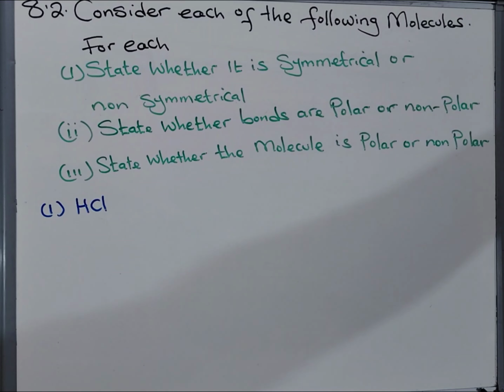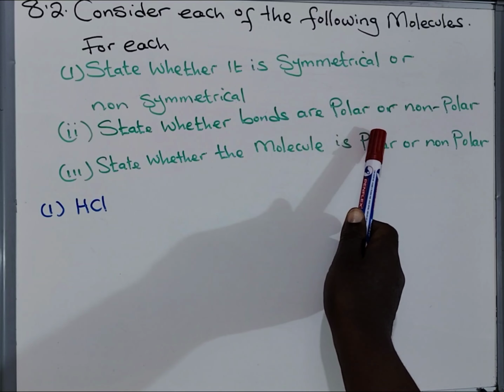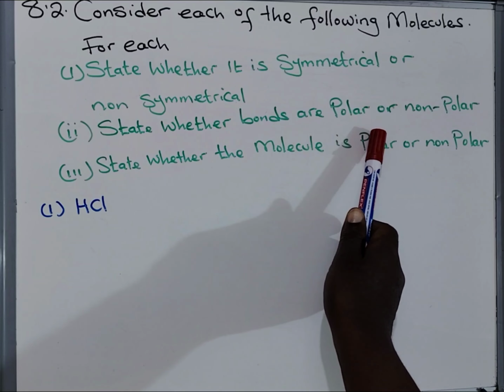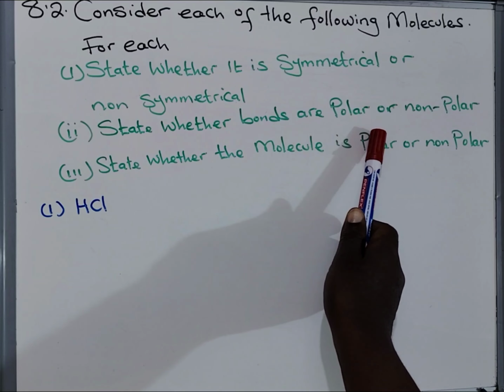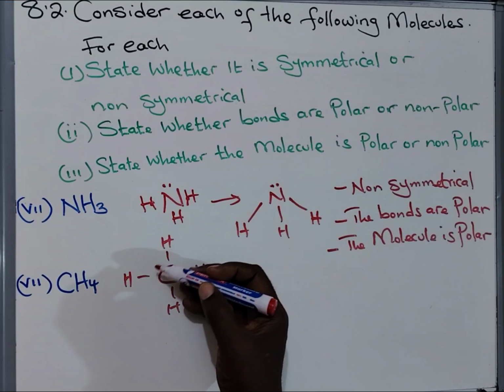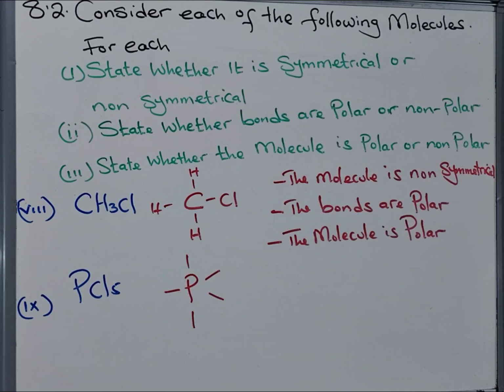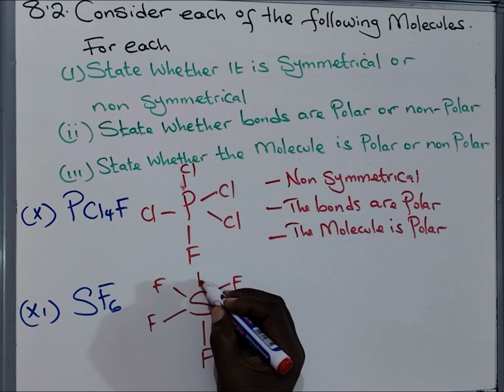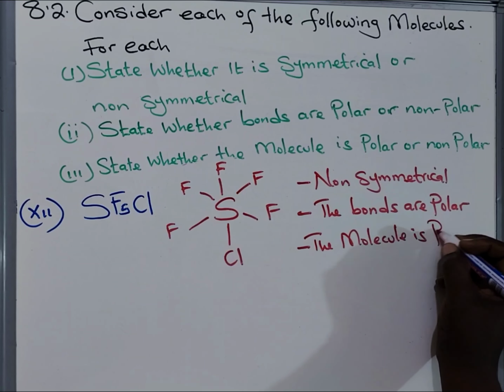CHEMICAL BONDING(polarity of molecules): Grade 11(Lesson)